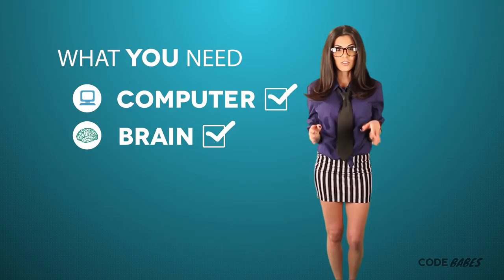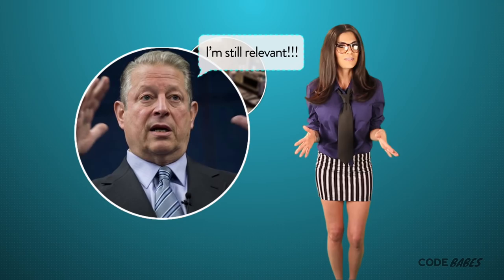Intro to the Internet and Web Development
This is codebabes intro to internet, ready to get mind fucked?   You'll need your computer and a brain.  This course goes over the basics of the internet, tools you'll need to be a bad ass developer, and how Al Gore invented it.  Actually, that last part isn't true.  Al Gore is full of shit.  A a bunch of genius dudes created over the past few decades, with a little cashola from Uncle Sam.  Now pay attention and stop googling me!

So what's the internet?  It's a giant network of computers, from the computer you're using right now, up to giant server farms, and it's awesome.  There's still a lot of freedom on the internet, well, except if you live in some fascist country.  In the US we still go to any site we want, we're being watched.

With a little motivation and a great idea anyone can create something amazing on the web.  Part of the reason is Net Neutrality, meaning your puny ass site can compete right along with the big boys. Just remember, if you hear the words Net Neutrality, it's a good thing, support it.

And if you do build something awesome, getting a server big enough to handle a bajillion hits is cheaper than ever.  It's the golden age of the internet, you just need to build something.

Time to get (beat) technical. The computer or mobile device you're on is the client, or client side. The web page you're looking at is getting served up by the server, server side.  When you type in a web URL into a browser, it's requesting a page from a server somewhere.  When the server gets the request, it processes it and sends your browser some files to turn into a webpage.

Time to get (beat) technical. The computer or mobile device you're on is the client, or client side. The web page you're looking at is getting served up by the server, server side.

When you type a web URL into a browser, your computer sends an HTTP request to a server somewhere on the internet. HTTP stands for Hypertext Transfer Protocol. It's essentially a language your browser uses to communicate with the server.

An HTTP request contains important information including the name of the server you're requesting a page from. What's the server's name you ask? It's simply the part of the URL that precedes the .com or .net or .whatever tickles your pickle. For example, Google is the name of a server. When you request a page from google.com, you're requesting a page from the server named Google.

When the server gets the HTTP request, it processes it and sends your browser the specific webpage you requested.

The 'server' is just another computer, probably surrounded by hundreds more in a giant building somewhere running software that serves up web pages.  These servers run an operating system like any other computer, usually linux, have a database and some kind of server side programming language. Thanks to some marketing douche a lot of people call these server farms 'the cloud'.  Sounds more expensive than server farm right?

Two more terms used a lot are back-end (say this turned around butt facing camera) and front end.  When code gets processed on the server that's the 'backend'. We're talking stuff like PHP, Ruby or Python.  Front end refers to stuff getting processed on your computer by the browser, stuff like HTML, CSS and javascript.

We're going to talk about the backend stuff first, since well, I have a nice backend.  If you know what i'm saying.